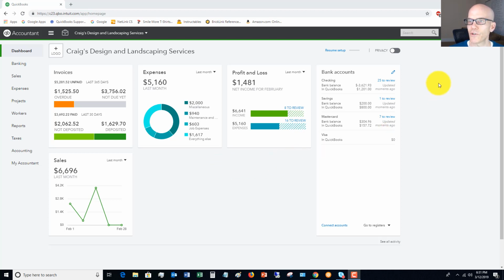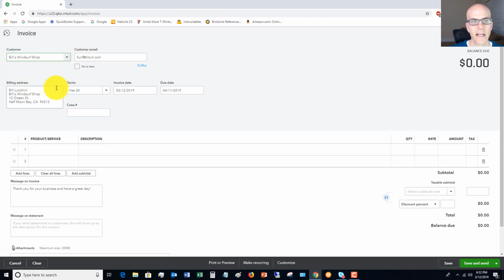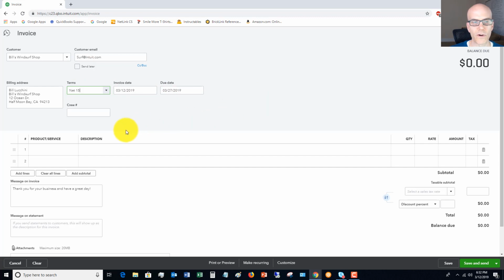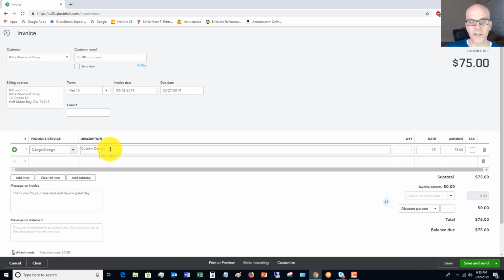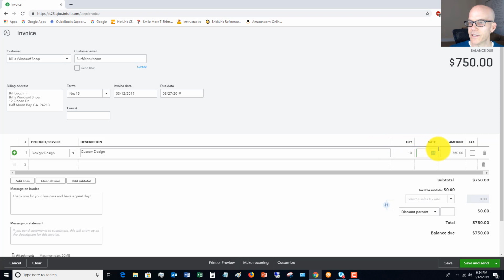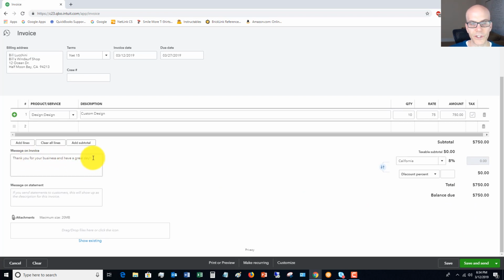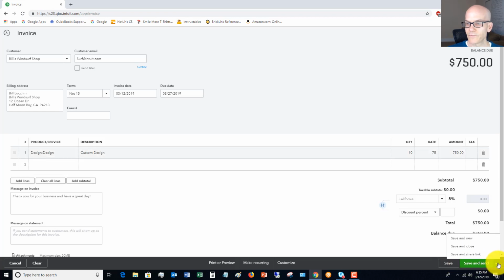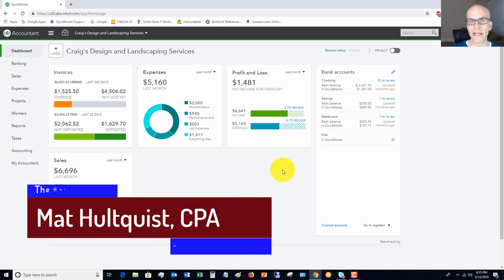Quickbooks Online Tutorial for Beginners 2019 - How to Create an Invoice in Quickbooks Online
- In this Quickbooks Online tutorial for beginners 2019 I walk through how to create an invoice in Quickbooks Online.

It's important to make the distinction between an invoice and a sales receipt in Quickbooks Online.  It's also important to know what to enter on your invoice.  This video walks through when you would use an invoice in Quickbooks Online and how to create one.

Discover what it's like to work with accountants with a personality